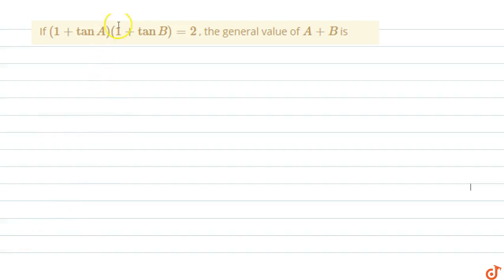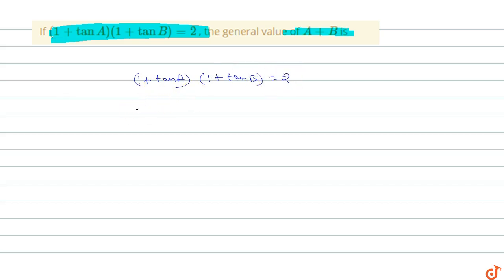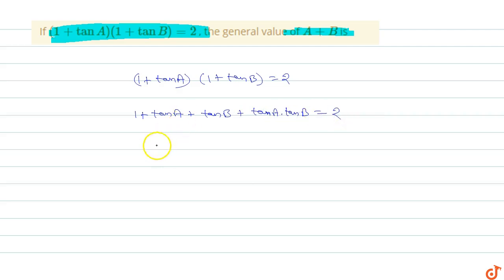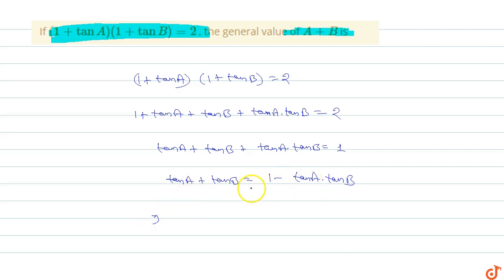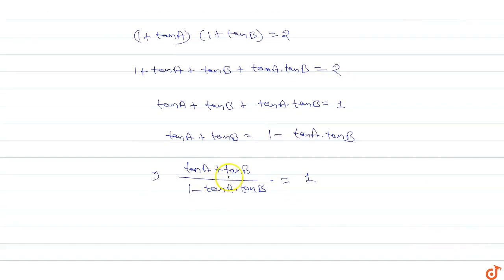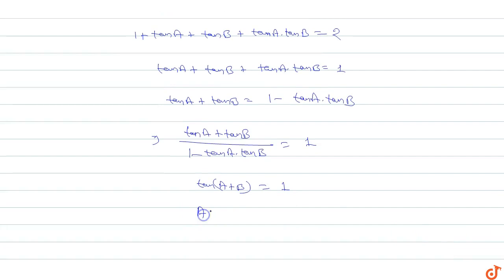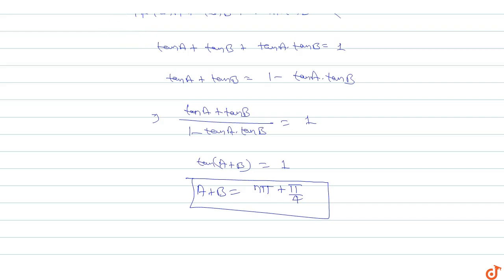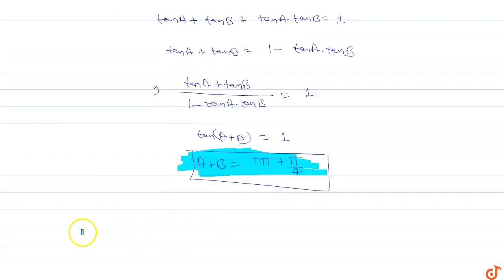If `(1 + tanA) (1 + tanB) =2` , the general value of `A+ B` is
To ask Unlimited Maths doubts download Doubtnut If `(1 + tanA) (1 + tanB) =2` , the general value of `A+ B` is